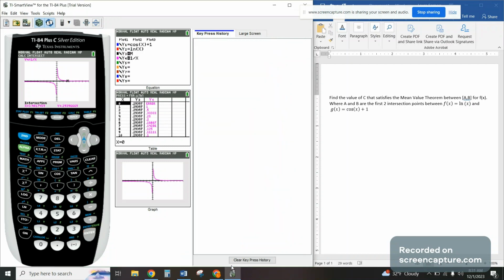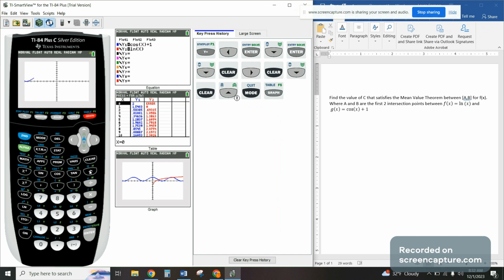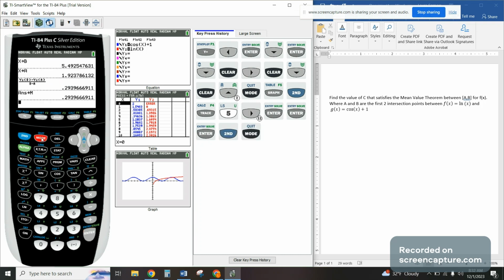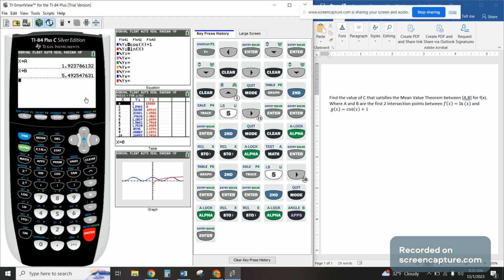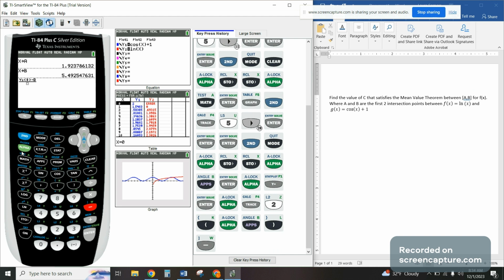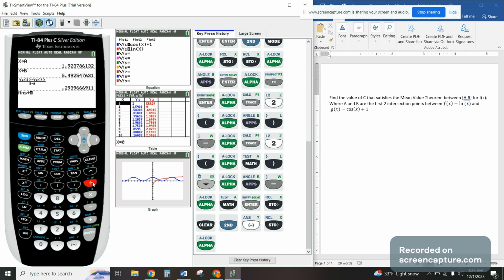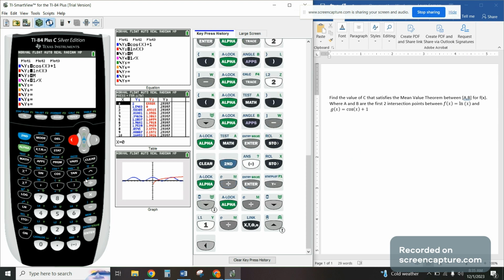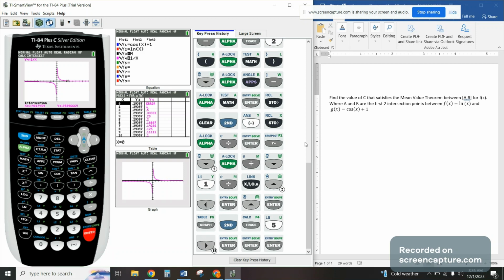MVT on calculator